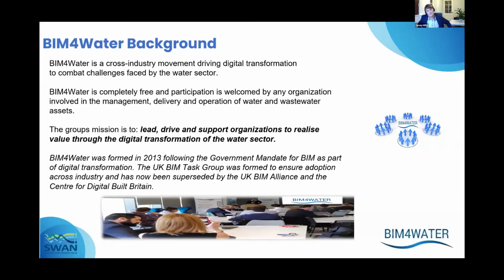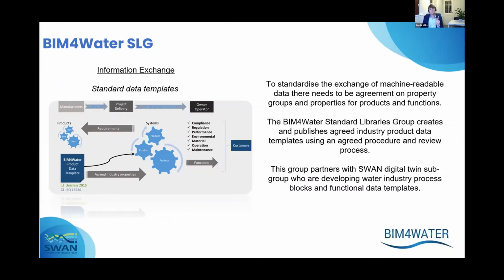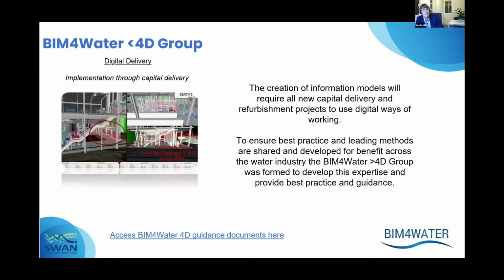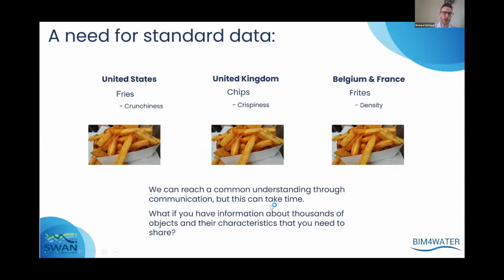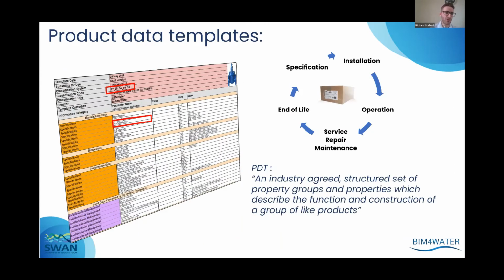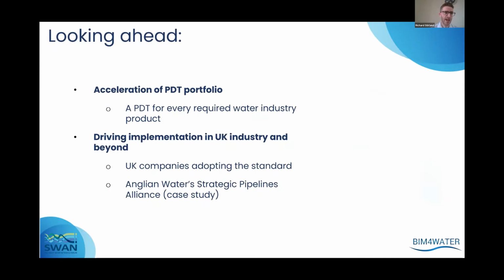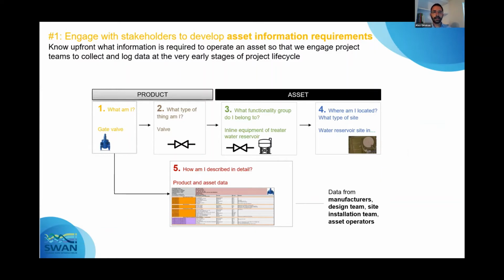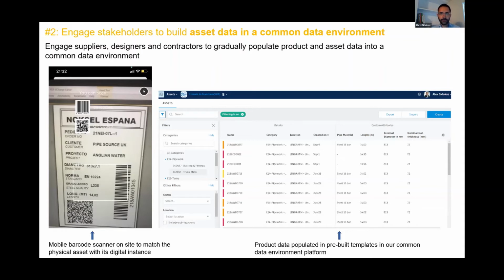SWAN & BIM4Water Webinar: Demystifying Product Data Templates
This webinar was designed to demystify what Product Data Templates (PDTs) are, and how they can be successfully implemented in BIM processes.

It showcases the work of the SWAN Digital Twin H20 Work Groups while covering the wider context of BIM4Water’s mission and the value of data, the standard & process that has been developed by BIM4Water for exchange of product data through PDTs, and a case study of how PDTs are being implemented within Anglian Water’s Strategic Pipelines Alliance (SPA), followed by a panel discussion with a number of water industry representatives.